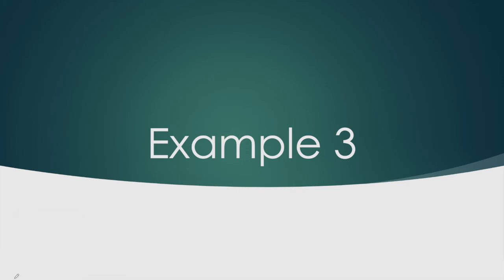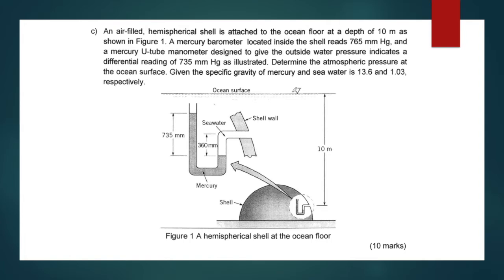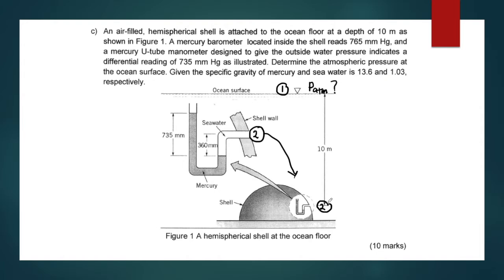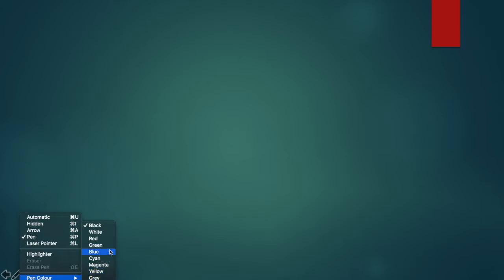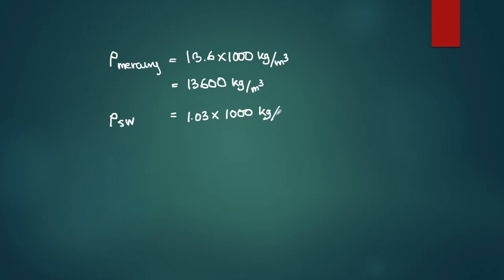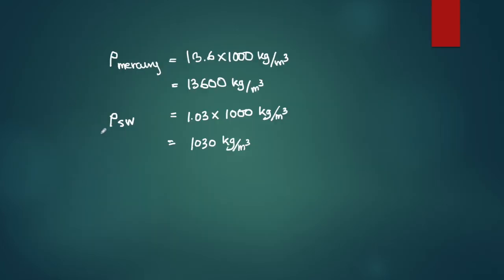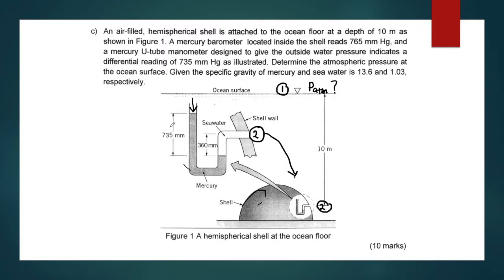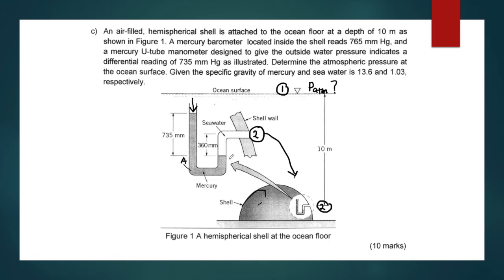Example 3 CHE241